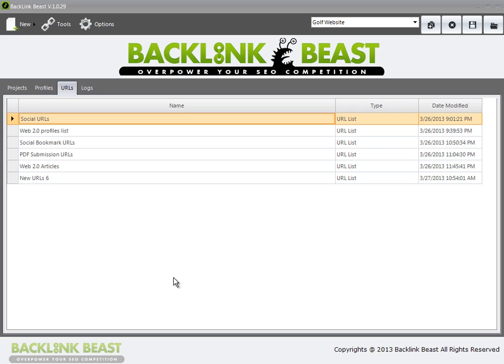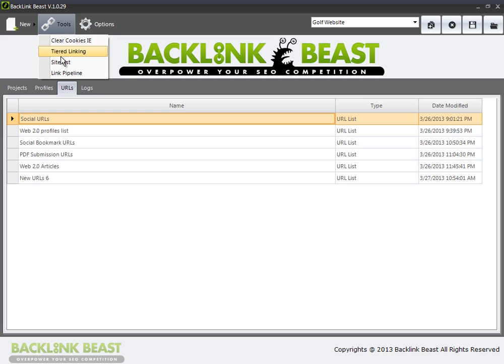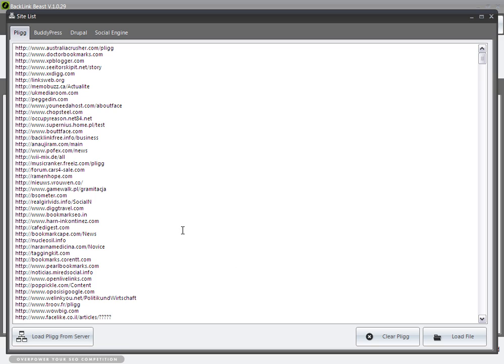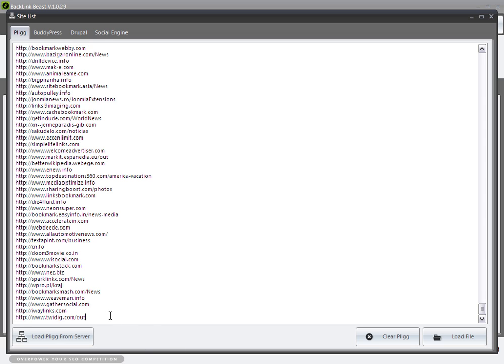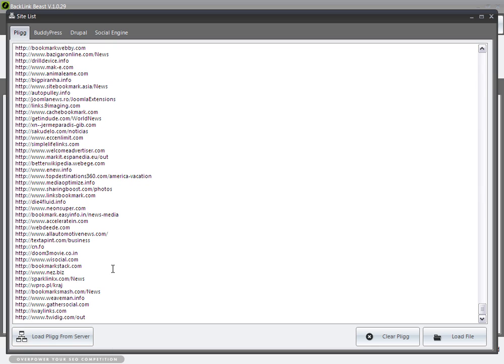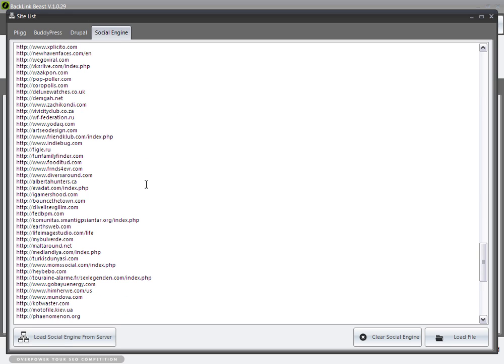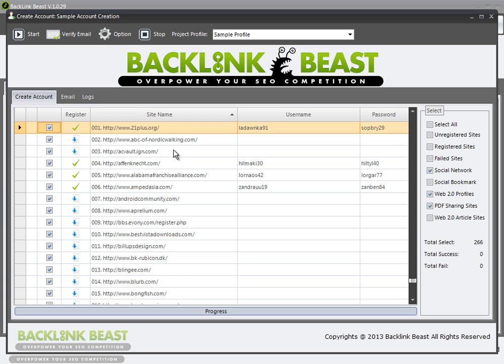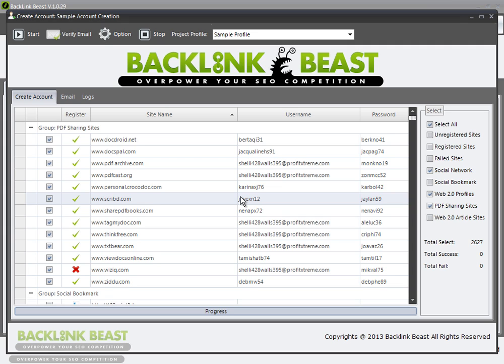Backlink Beast Review - Advanced Site Lists Adding